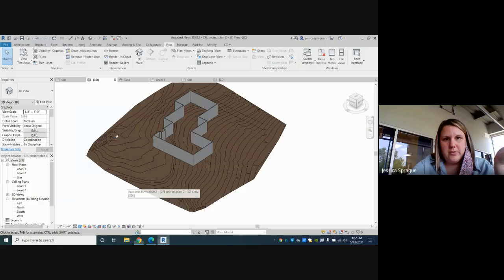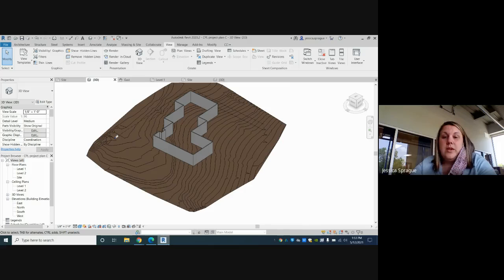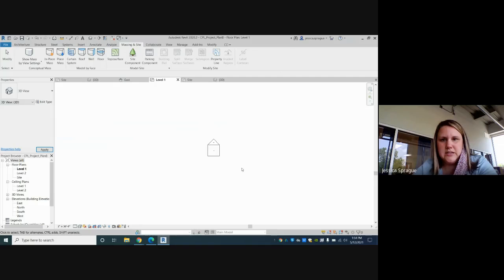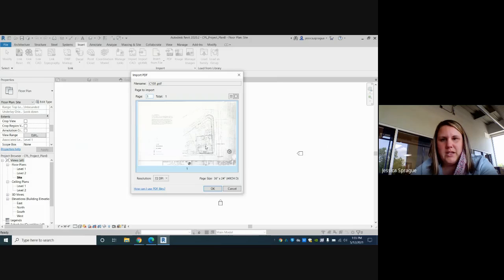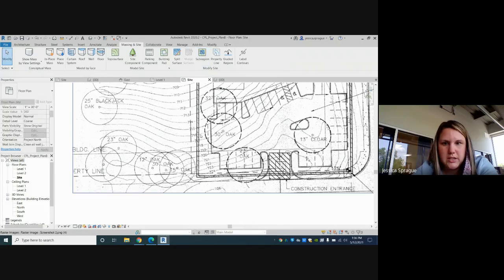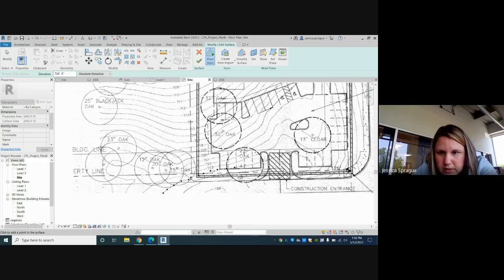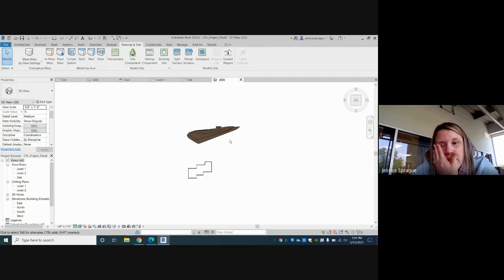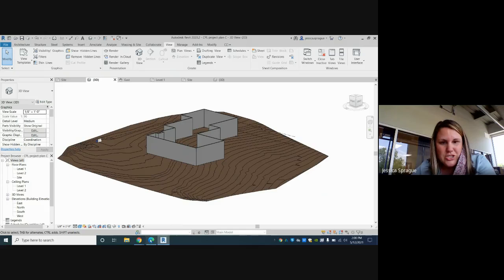Creating Toposurface for Site Plan from PDF in Revit